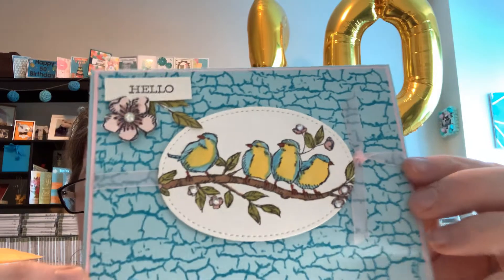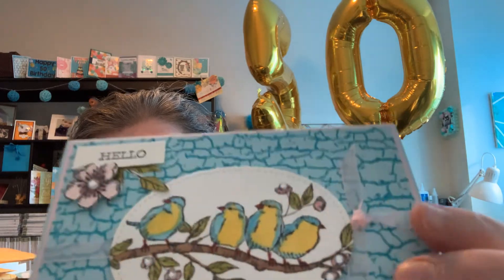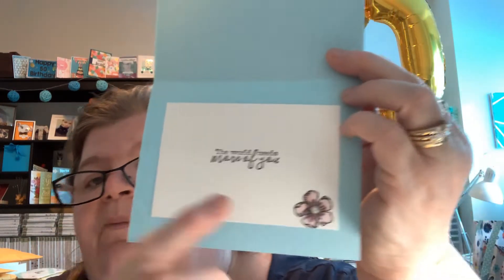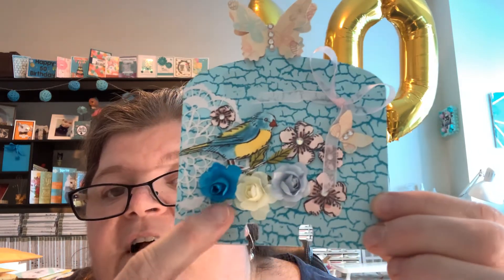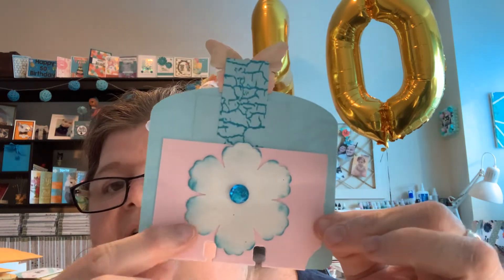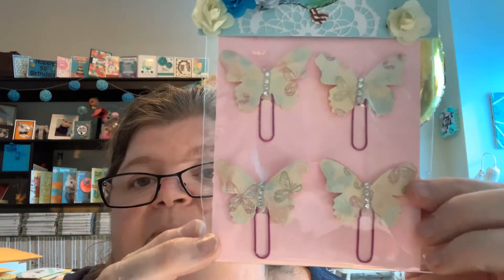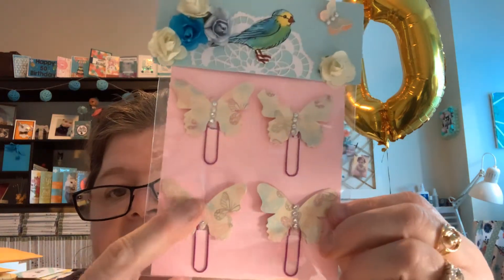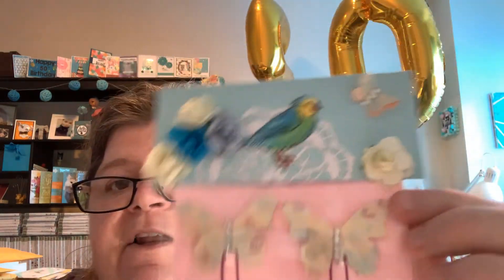VR GreenTdesignco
Tammy 🐾🤗